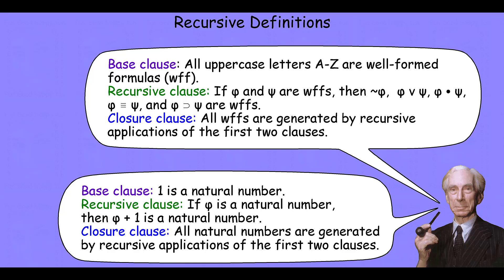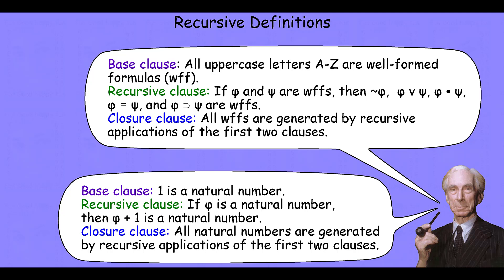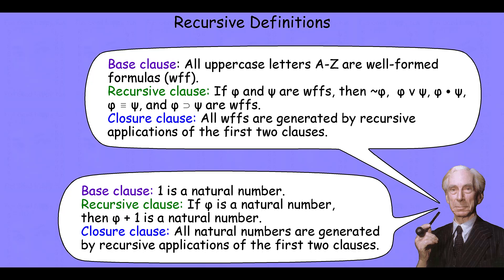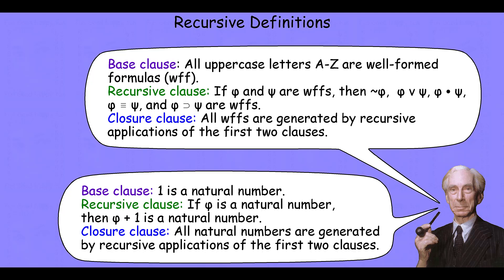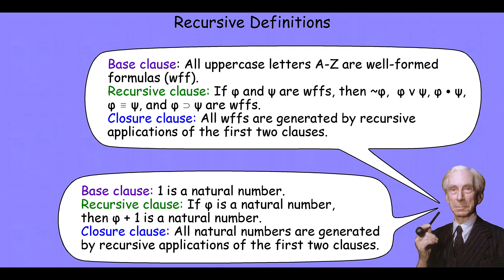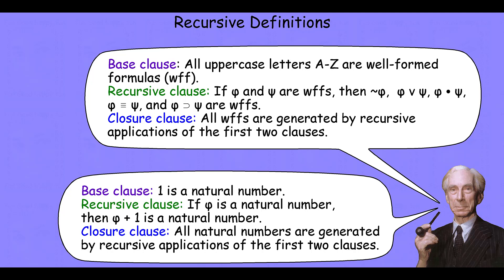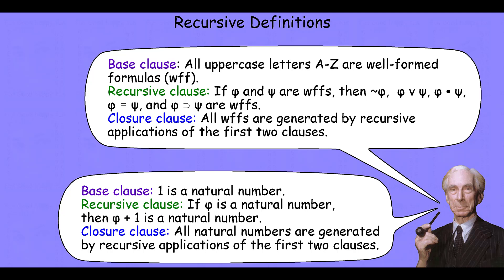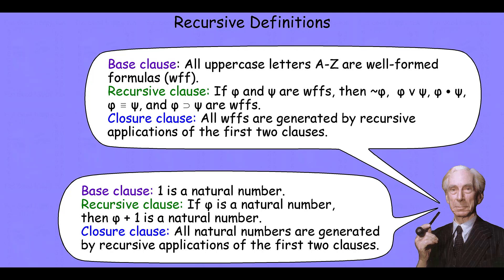goldman what is justified belief 2 f20